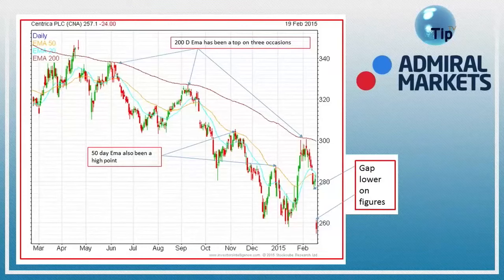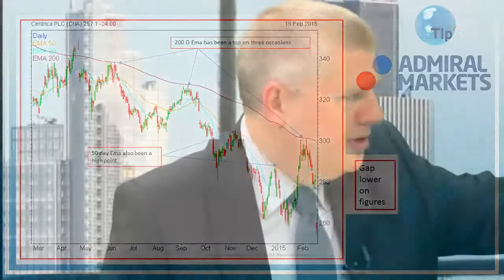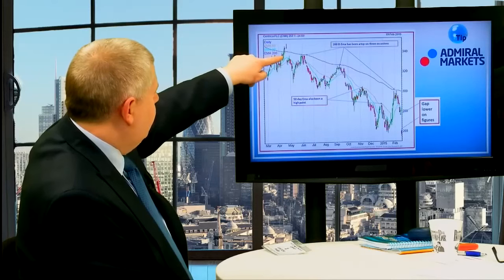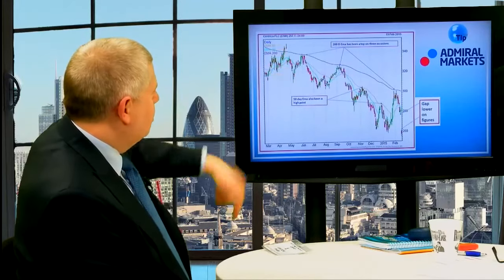How to Read and Use Moving Averages ✅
When should you use moving average?  The transcript is a conversation between Nick Moose Batson and Mr. Darrenson, a market commentator. They discuss various topics related to trading and specifically focus on the role of moving averages in analyzing stock prices. They mention that despite negative geopolitical news, the FTSE and other European markets are holding steady or reaching record highs. They also discuss Centrica, a company that recently released disappointing figures, and examine its price action in relation to moving averages. They explain that moving averages are a rolling average of price over a fixed period and can serve as reference points for traders. They mention the use of different time frames and the significance of breaking above or below moving averages. They also touch on the use of Japanese candlesticks as a reversal signal and discuss the strengths and limitations of moving averages as a technical analysis tool. The conversation concludes with a discussion of trading systems and the importance of considering market direction and momentum when interpreting moving averages.

81.7% of retail investors lose money when trading CFDs and spread betting with this provider. You should consider whether you understand how spread bets and CFDs work, and whether you can afford to take the high risk of losing your money.